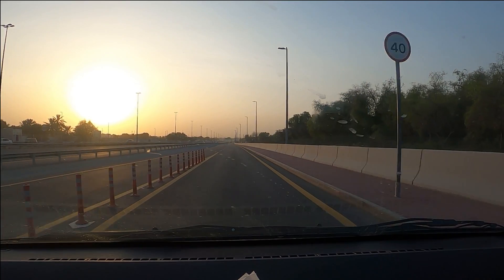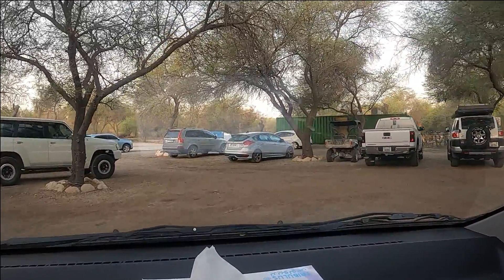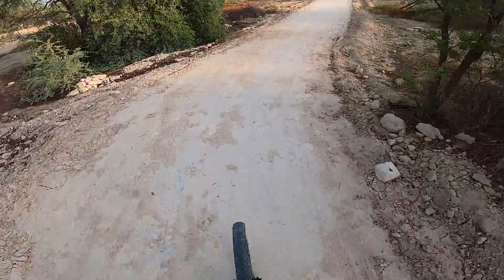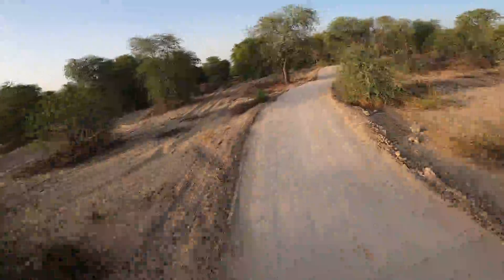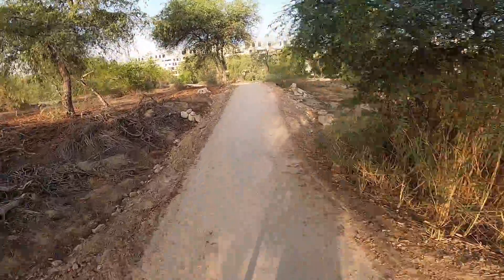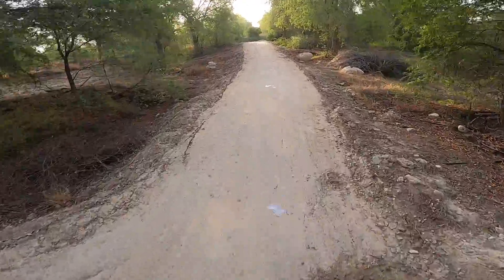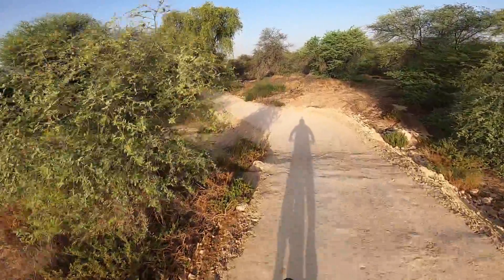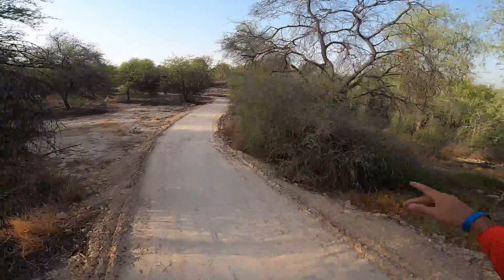Mushrif Bike Trail Full Green Trail Guide / Riding MTB Train Inside Dubai UAE / Best Place To Visit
This is the new MTB trail in Dubai /  where you can ride your bicycle in the trail inside the Dubai City / Perfect vacation stop in DUBAI UAE

Bike Rental and Cafe inside the Trail
Cafe Peloton

please support